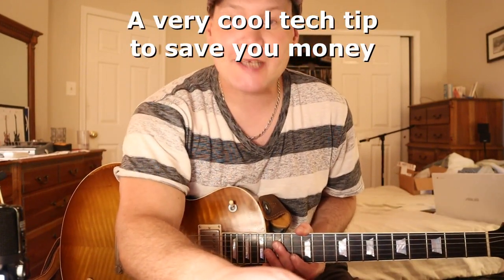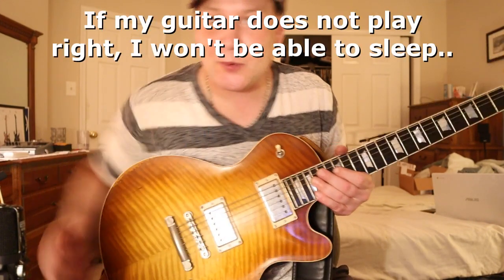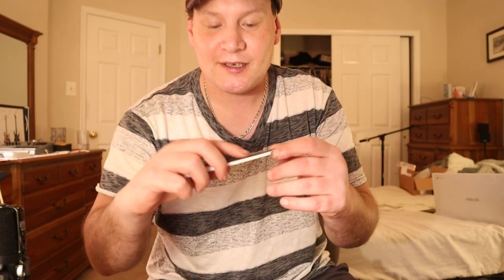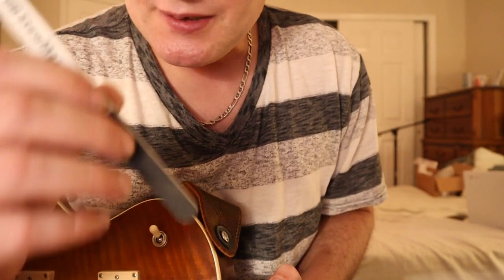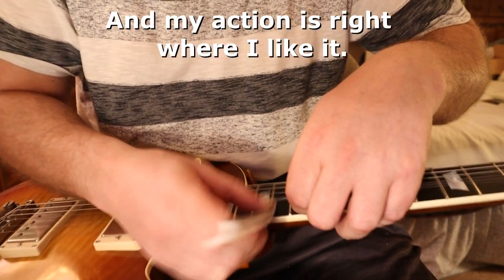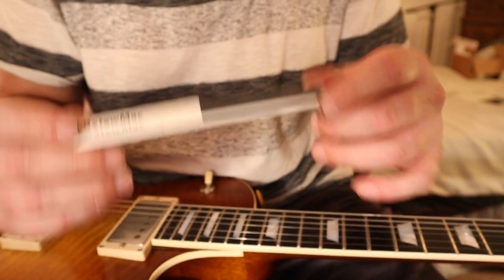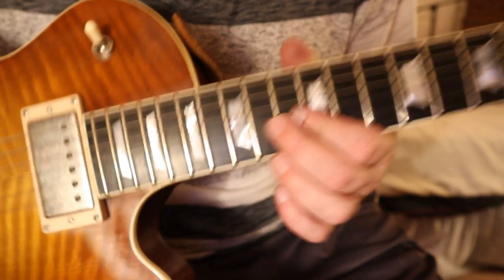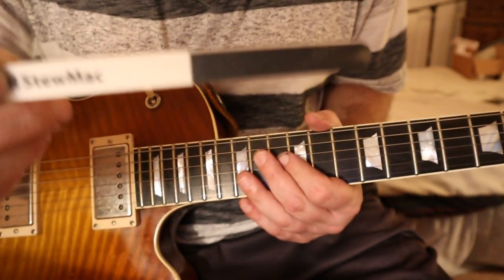Easy fix for fret Buzz with this StewMac File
I show you how I use a stewmac file, more like a nail file to fix minor fret leveling issues, easy and no damage to your fretor guitar .A nice Tech Tip for guitars.